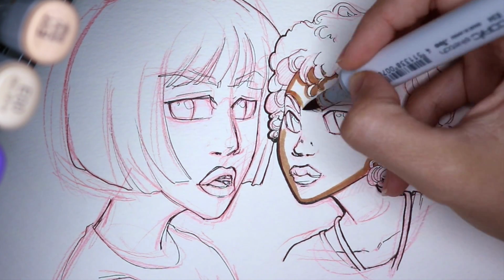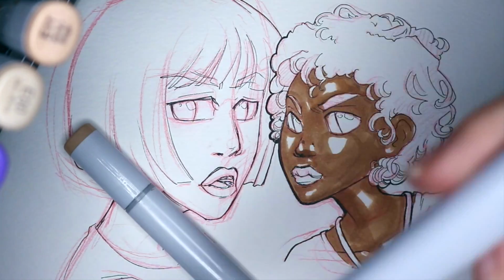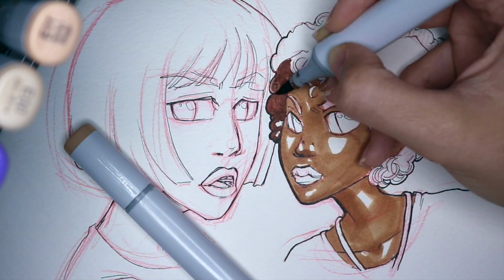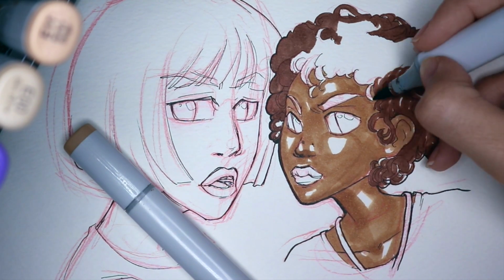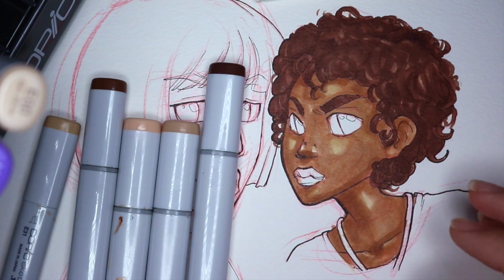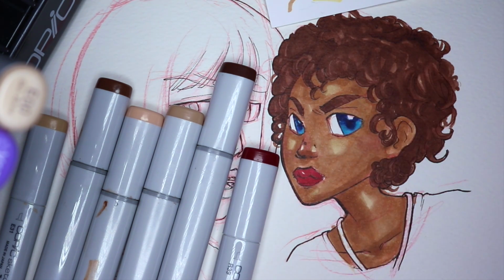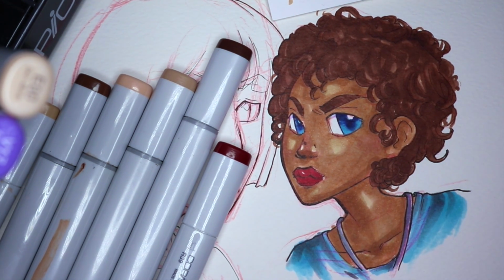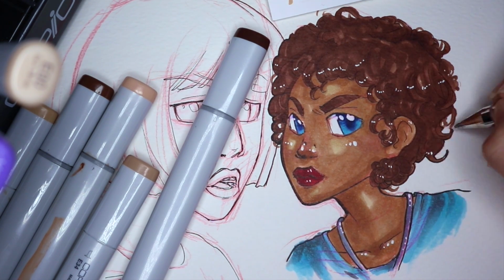Friday Sketch & Color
Here's me sketching and coloring on a lazy Friday afternoon. I tried to play with curly hair to see how I like drawing and defining it when I use a more cartoony style.